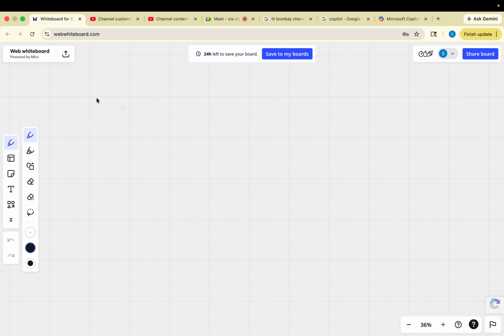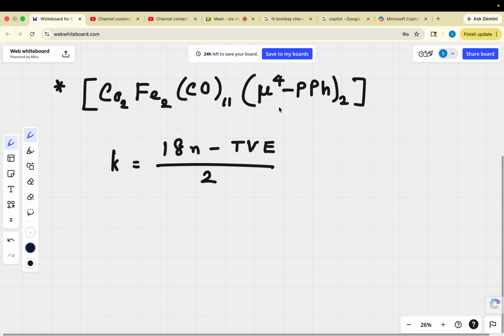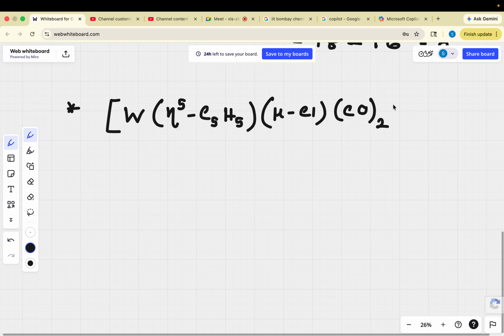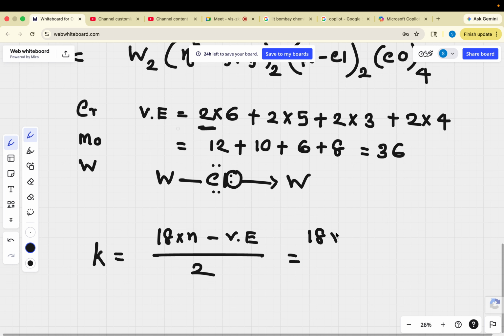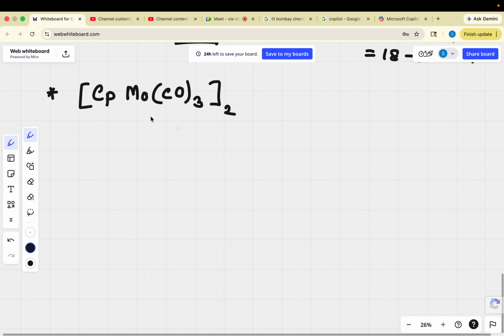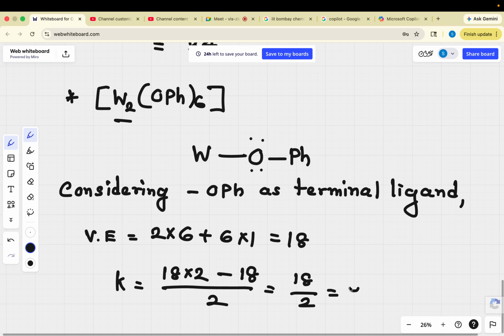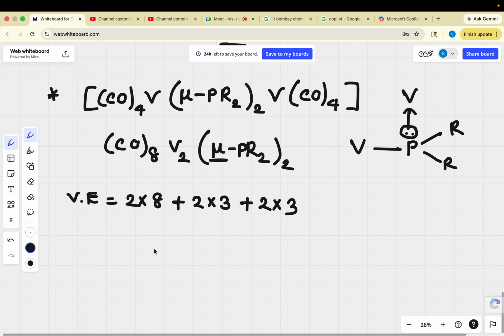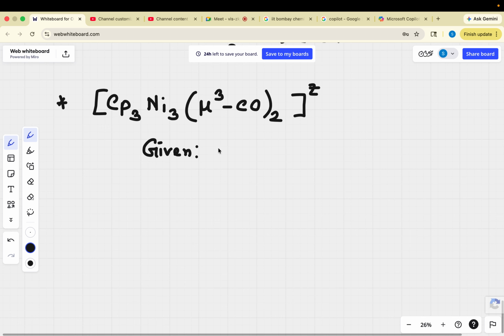Organometallic Chemistry Lecture 6